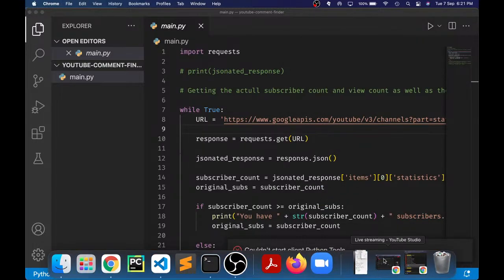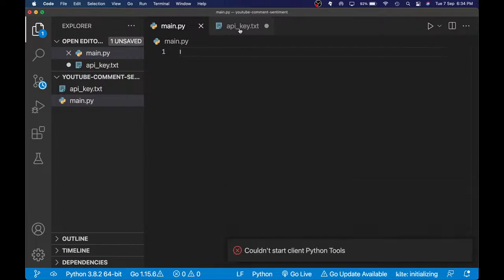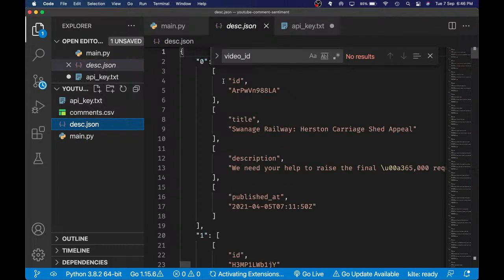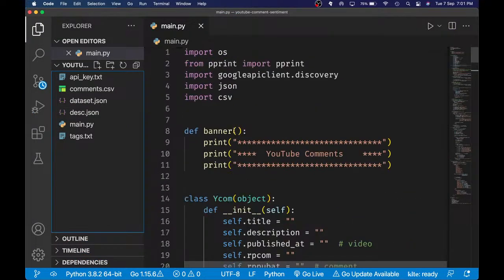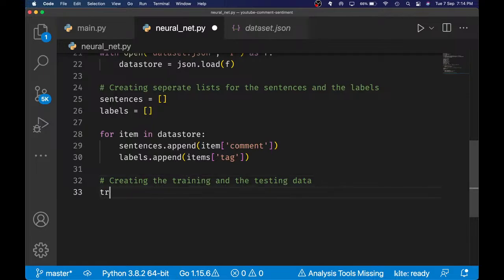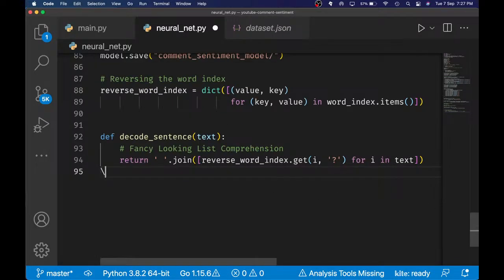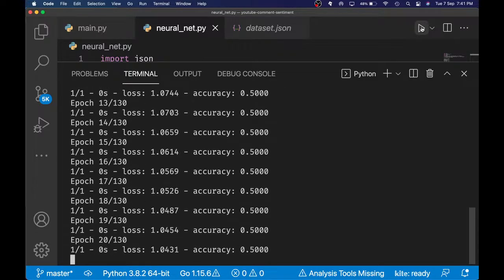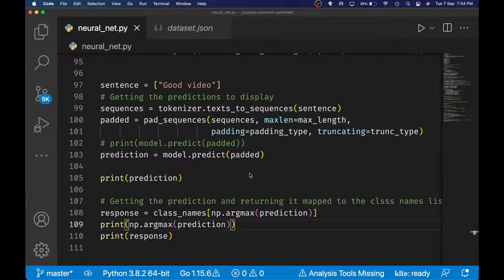YouTube comment sentiment analysis with Python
In this case I was not able to get the comments for the sentiment analysis because of insufficient amounts of data. Although if you are able to fetch enough data then that can easily be done